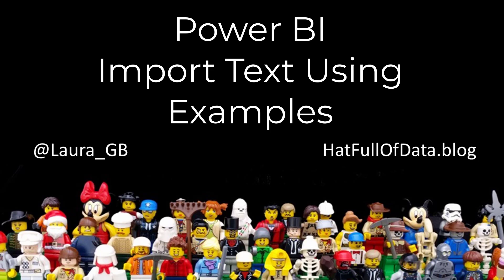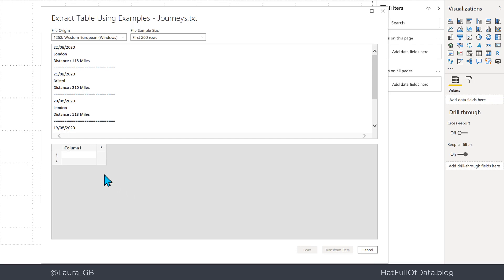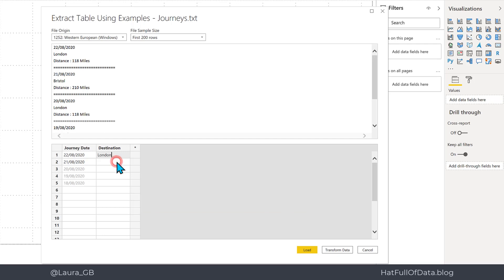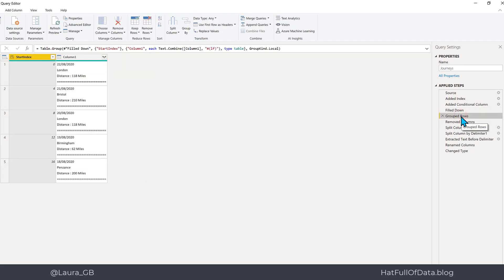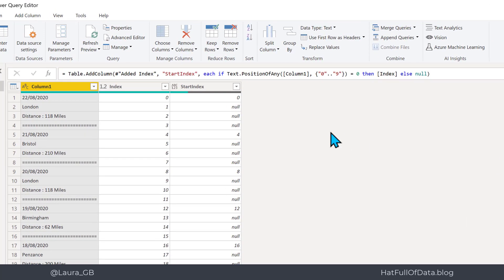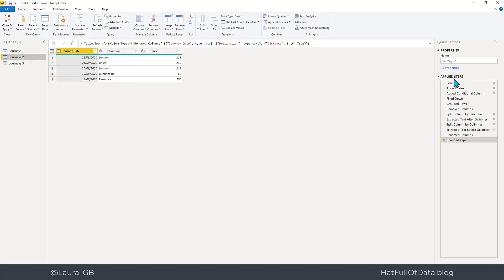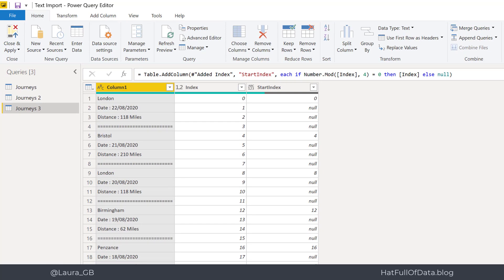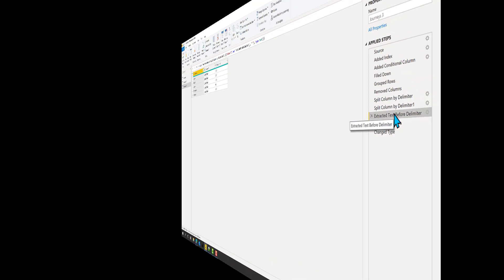Power BI - Import Text File Using Examples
Walk though the feature of Import text using examples into Power BI comparing 3 versions to show how it calculates the split.

Table of Contents:

00:00 - Introduction
00:23 - Enable Feature
00:58 - Import Text File
03:39 - Look at Power Query
06:41 - Compare Imports